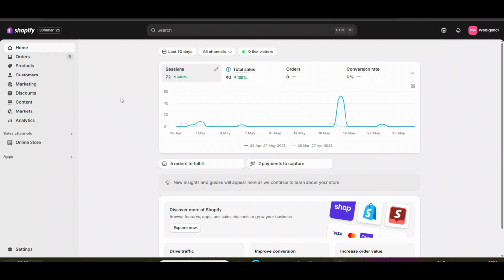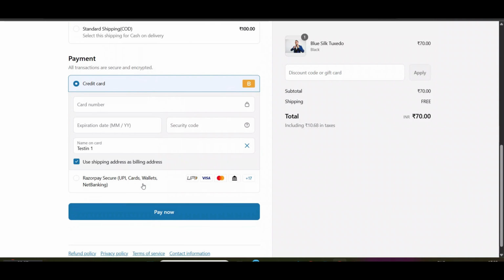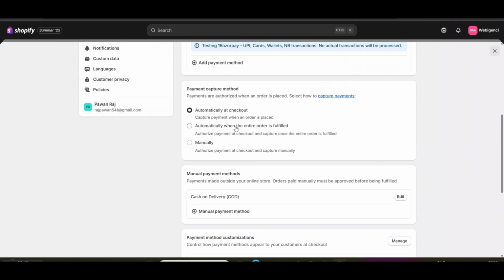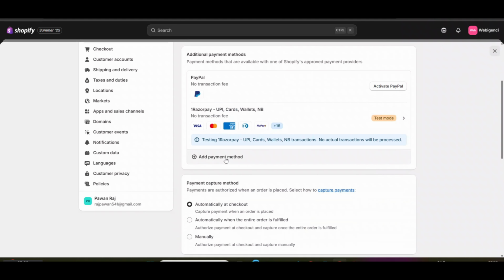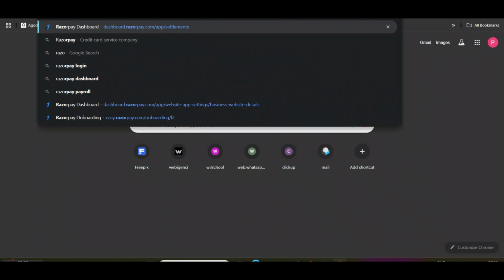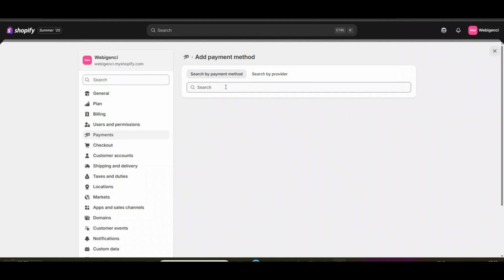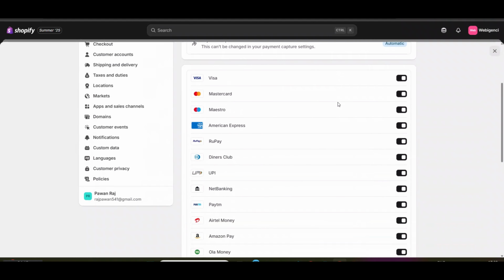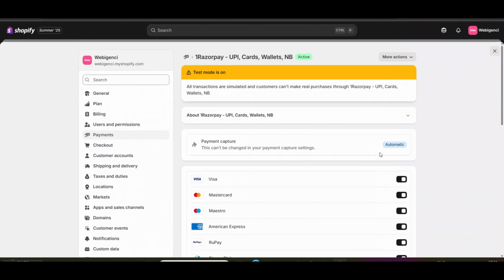How to Add UPI, Cards & Wallet Payments in Shopify India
In this Shopify tutorial, learn how to set up UPI, card, and wallet payment methods for your online store using Razorpay, PayU, or Cashfree. Perfect for Indian sellers who want to accept Google Pay, PhonePe, Paytm, credit/debit cards, and more.

✅ UPI, Cards, Wallets, Netbanking supported
✅ Setup payment gateway in shopify